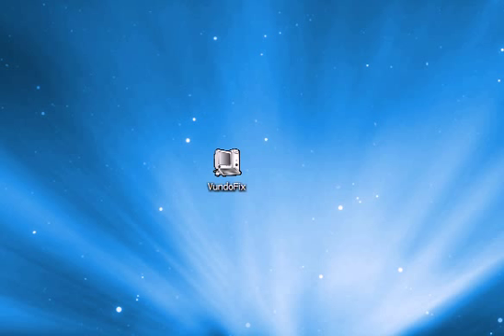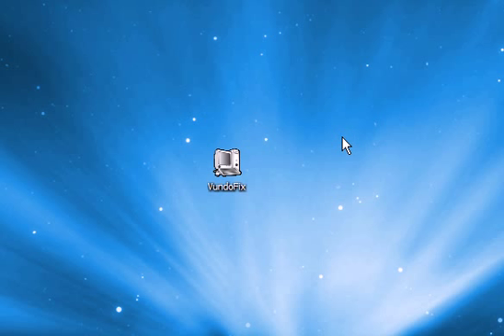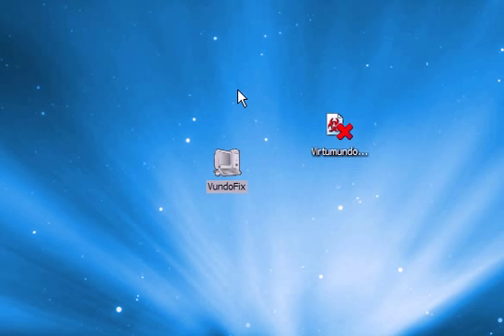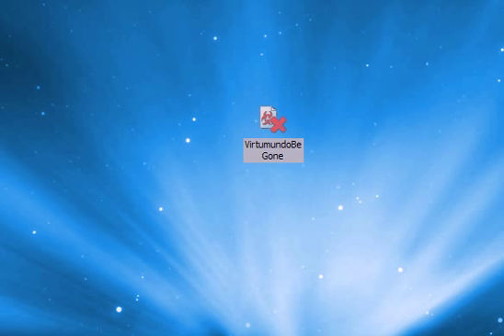Remove Trojan.vundo / vundo.ge / Virtumonde / Virtumundo / Msevents